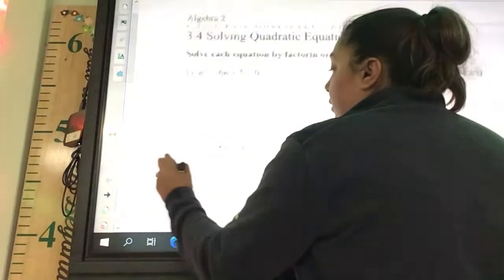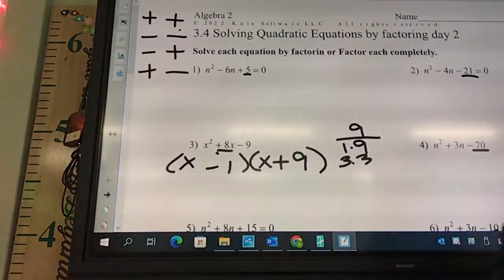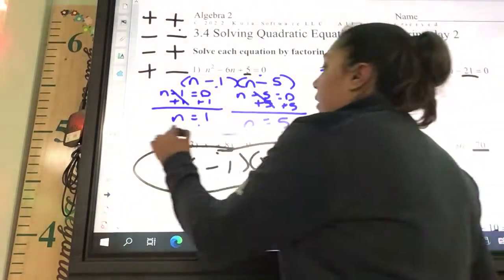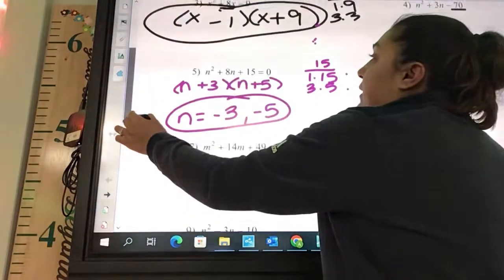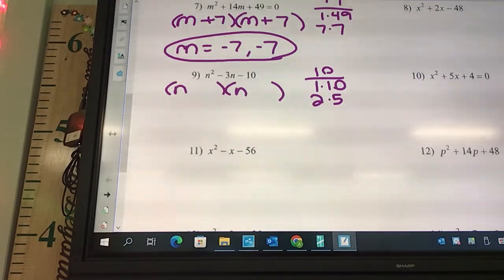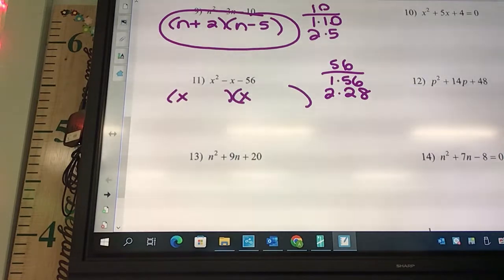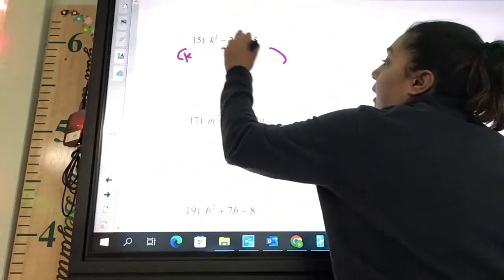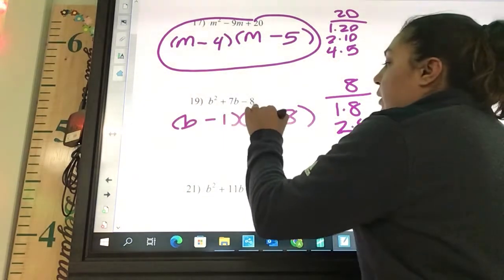3.4 Solving Quadratics Equations by factoring day 2